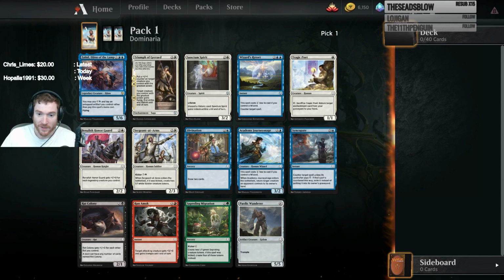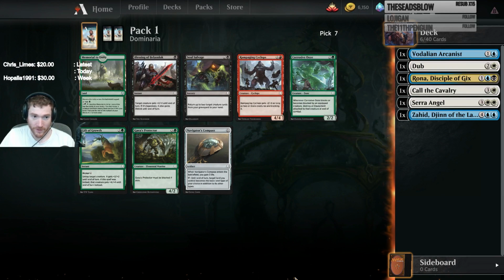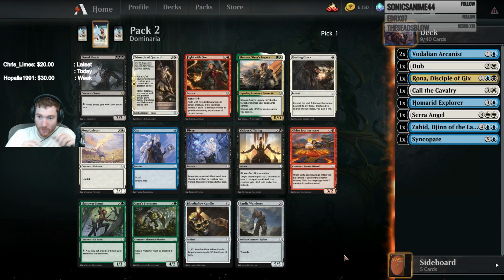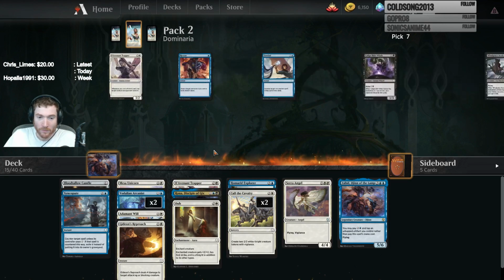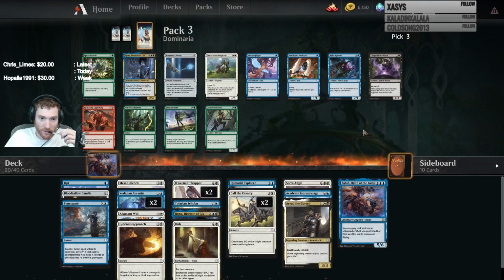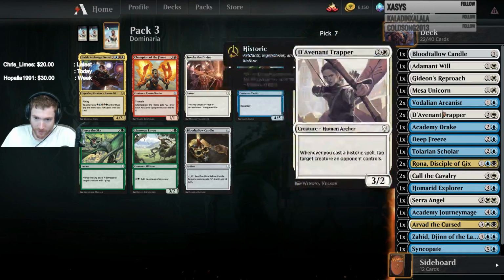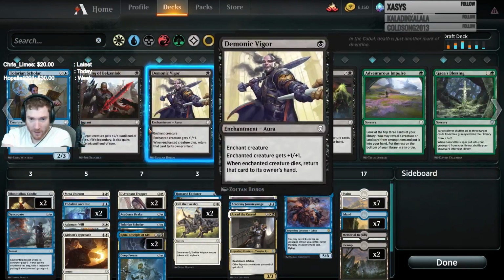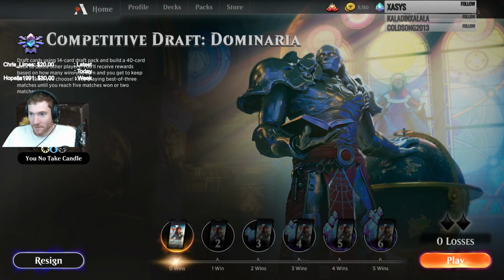"You No Take Candle" Deck, Draft